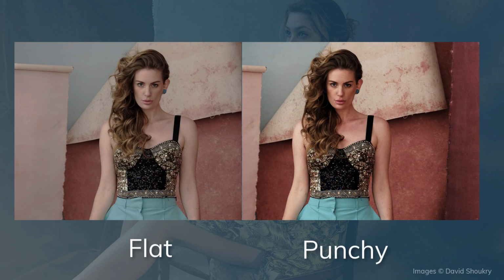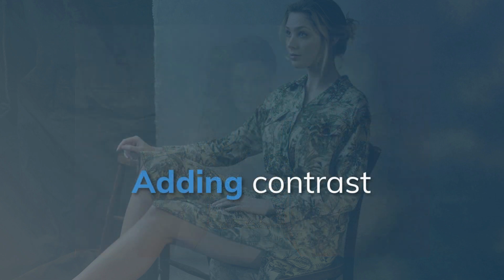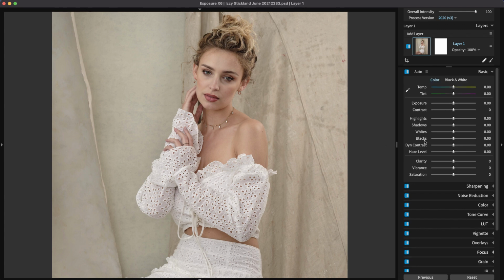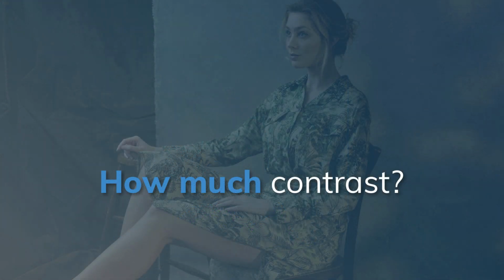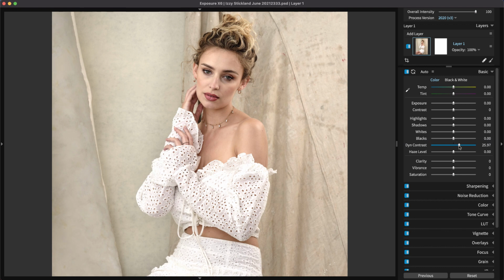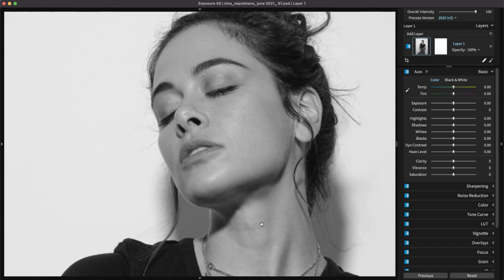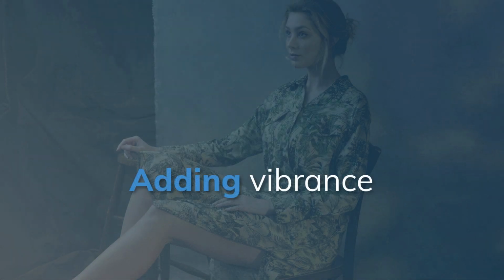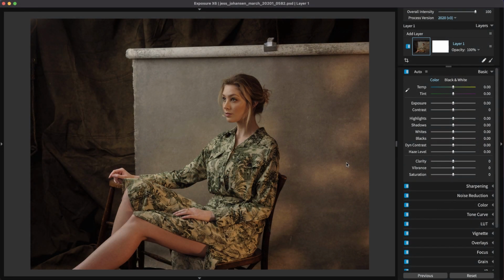Exposure Editing - Punching Up a Flat Photo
Bringing depth to flat photos is a common post-processing goal. We made this video to guide you through the process of adding punch to flat photos. You’ll see how to add clarity, contrast, and vibrance, when to use each control, how much to apply, and more.